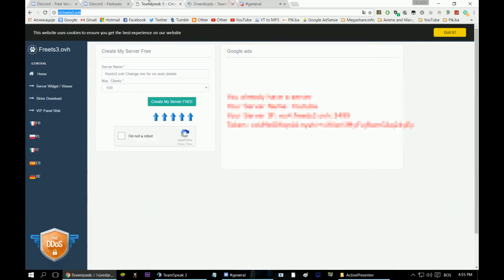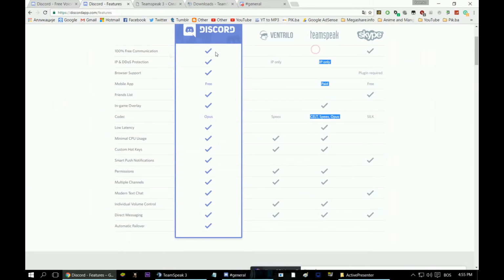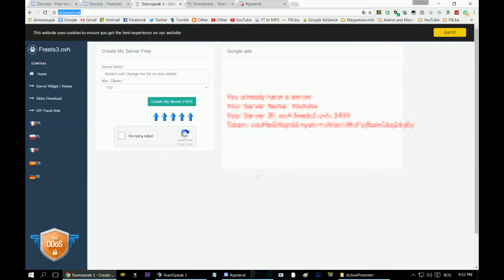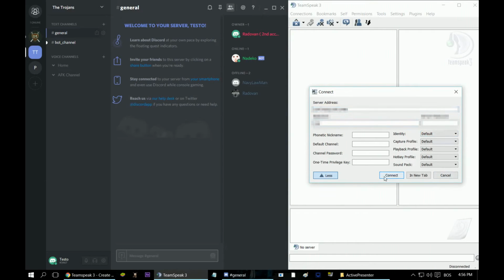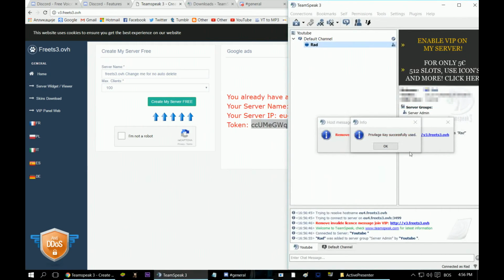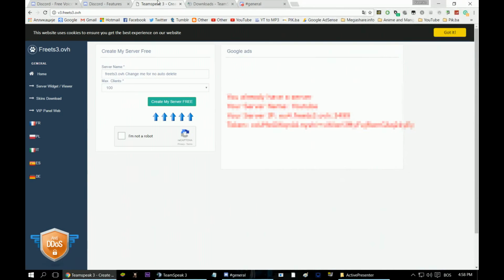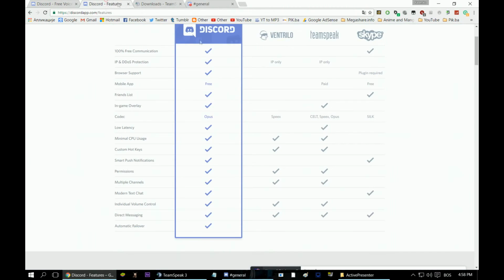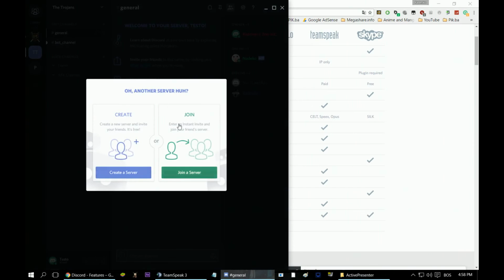How to make a Team Speak 3 Server FAST and Free -Online Hosted-